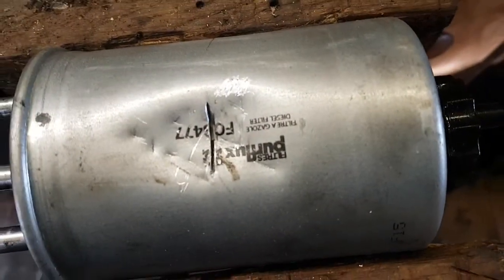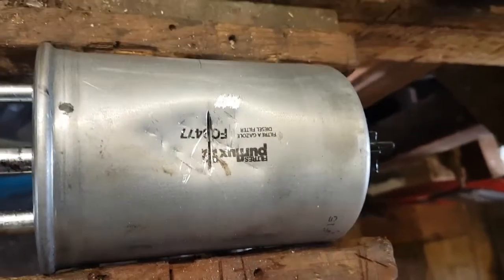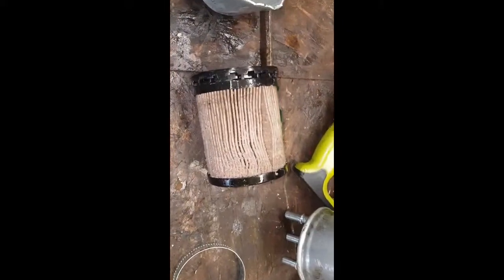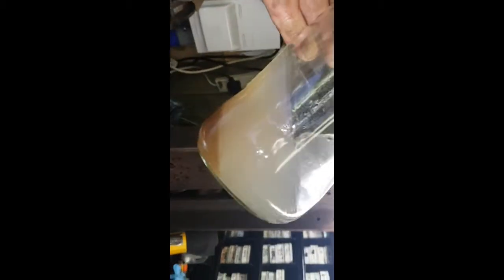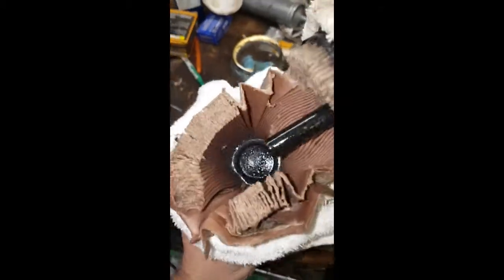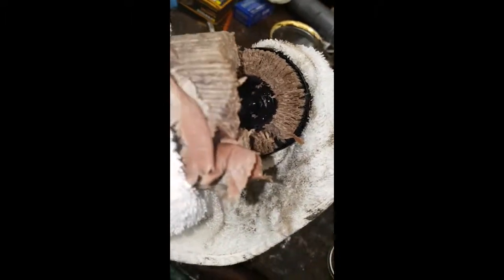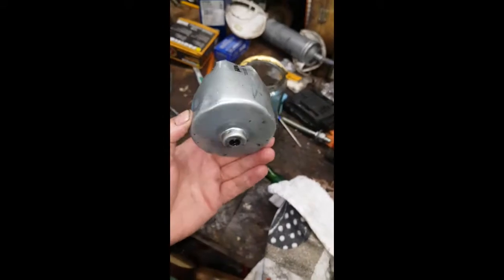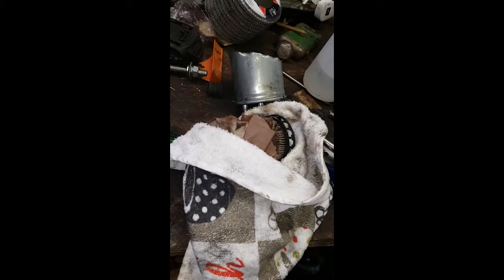X type 2.0 diesel tdci fuel filter dissection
Opened this up to eliminate the possibility of the fuel pump disintegrating. The mystery continues...